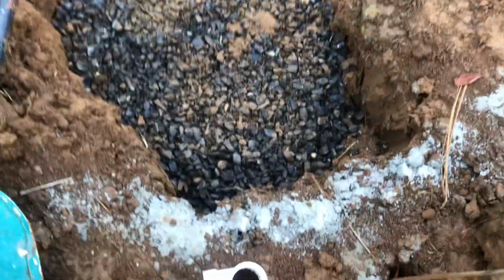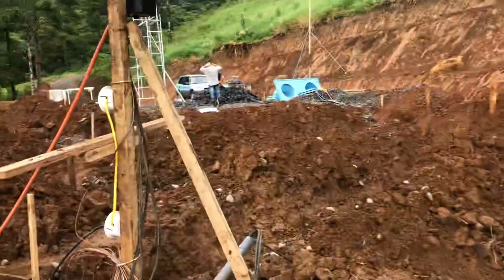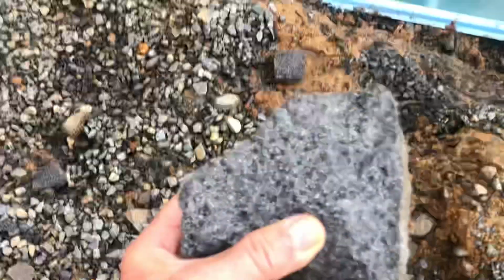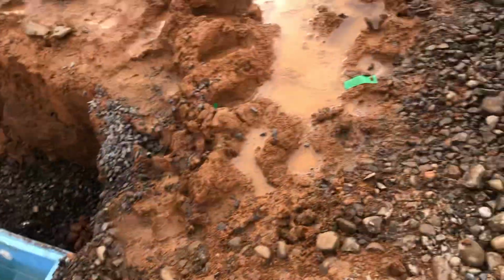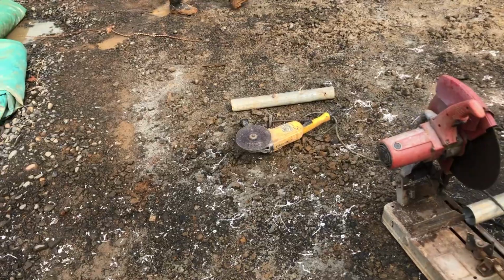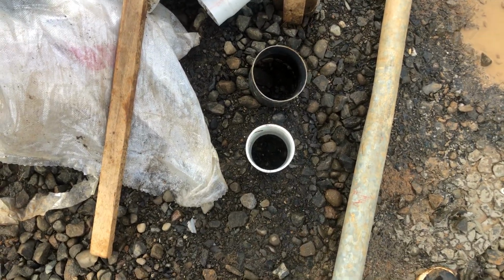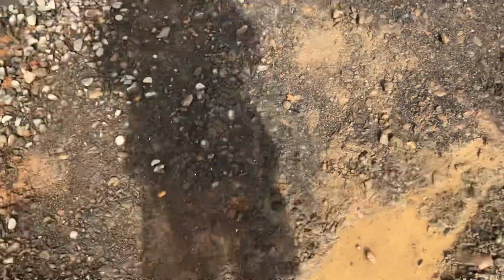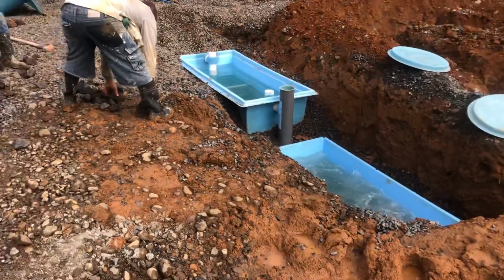Building a Septic Field 50 year + Life Cycle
Septic Fields in Costa Rica SUCK how to avoid a future disaster!  It is amazing just how bad the typical habits are that completely ignore science and modern technology yet avoid a critical component of any home.  Human Waste Disposal is not magic but has very specific requirements and logical solutions.